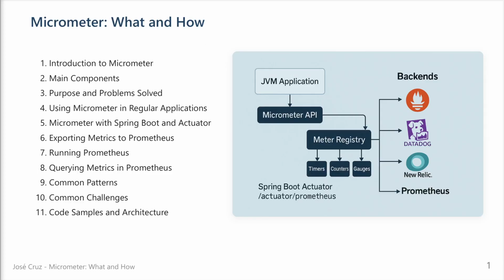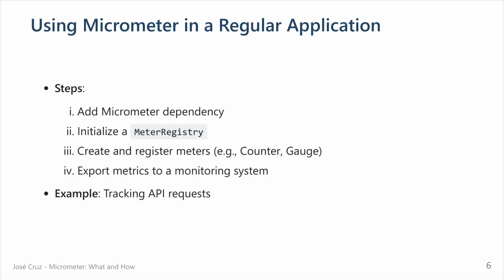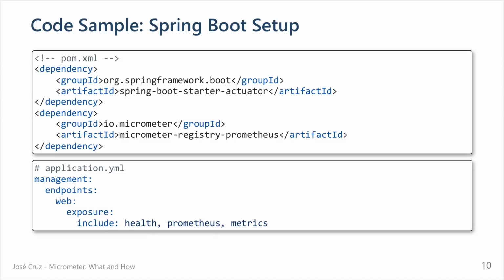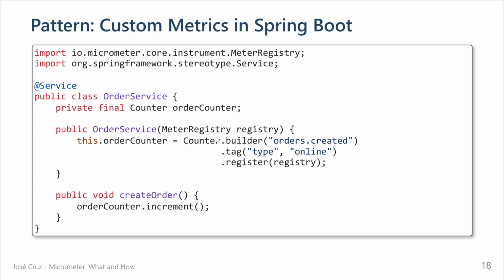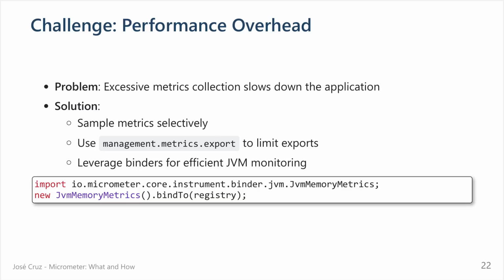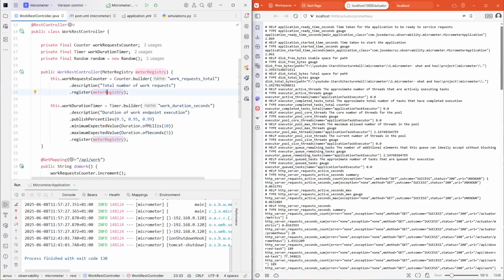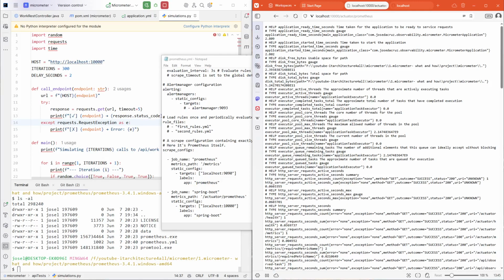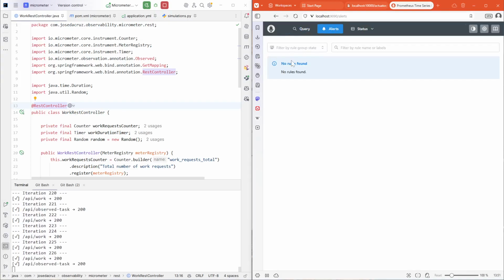Mastering Micrometer in Spring Boot: Metrics, Prometheus & Observability Explained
In this video, you’ll master **Micrometer**, the observability library that powers metrics in **Spring Boot** and modern Java applications.

✅ Understand what Micrometer is and how it works behind the scenes
✅ Learn to instrument your own code using Counters, Gauges, Timers, and Tags
✅ Integrate Micrometer with **Spring Boot Actuator**
✅ Export metrics to **Prometheus** with a clean `/actuator/prometheus` endpoint
✅ Set up Prometheus in **Docker** with a working `prometheus.yml`
✅ Query metrics using **PromQL** for real-time insights
✅ Use the `@Observed` annotation in **Spring Boot 3+** for automatic instrumentation
✅ Avoid common pitfalls like **high cardinality** and **performance overhead**
✅ Explore best practices for scalable and maintainable observability

If you're building monoliths, microservices, or distributed systems, this session gives you a full picture of how to integrate, export, and analyze your application's health and behavior using Micrometer and Prometheus.

### ⏱️ **Timestamps**

00:00 – Intro
01:12 – What is Micrometer?
04:30 – Core Concepts: Meter, Registry, Tags, Observations
07:14 – Using Micrometer in Plain Java Applications
10:12 - Other Micrometer Export Options
11:16 – Spring Boot Actuator + Micrometer
13:57 – Exposing Metrics to Prometheus
14:50 – Use of Prometheus
18:31 – Common Patterns in Micrometer
19:40 – Patterns: Counter, Gauge, Timer, Tags
22:53 – Solving Common Challenges
27:03 – Architecture: From JVM to Dashboards
28:19 – Summary and Best Practices
30:37 – Micrometer, Prometheus, and Spring Boot in Action

🔗 **Resources**

📌 **Hashtags**